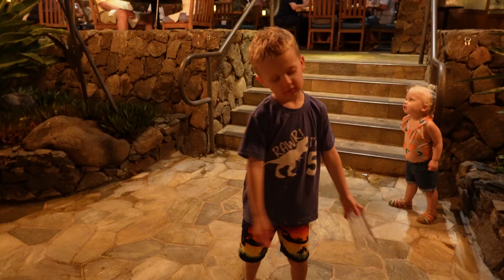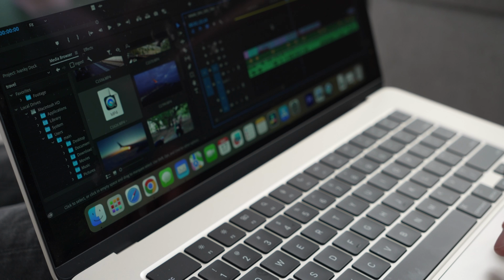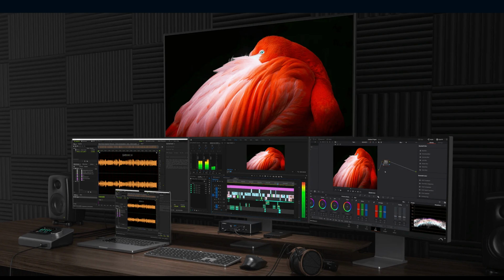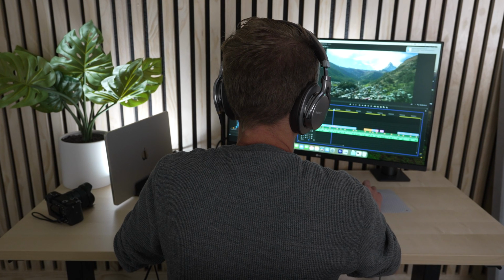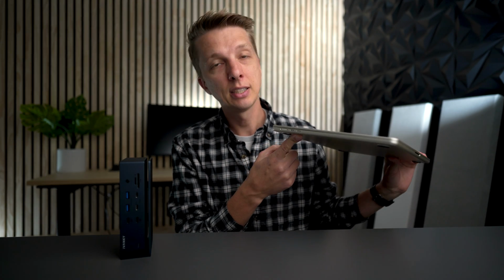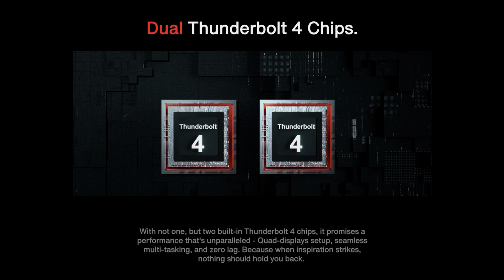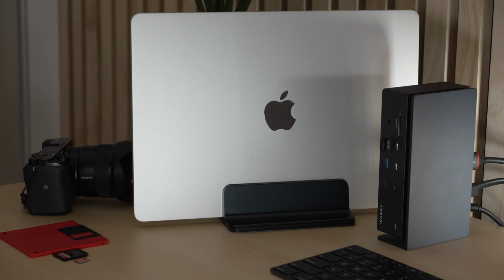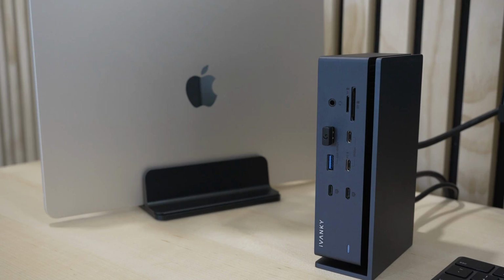This iVANKY Macbook Dock Has Changed My YouTube Studio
Gear That I Use & Recommend:
CAMERAS:
For Photo & Video
▸ Sony A6700 (My Favorite)
▸ Sony A6100 (Budget Option)